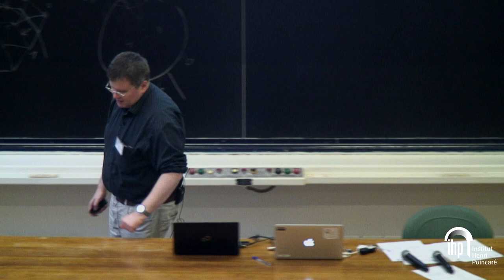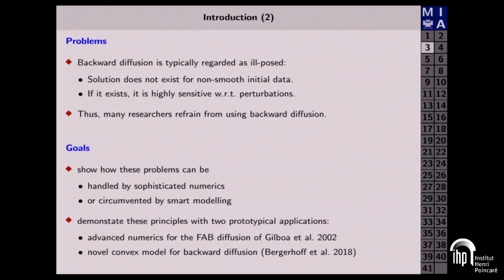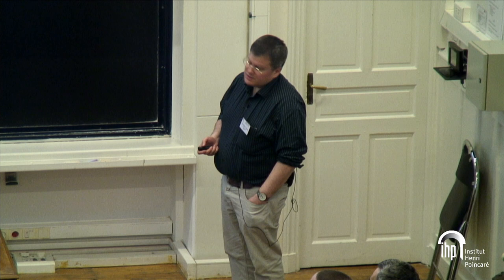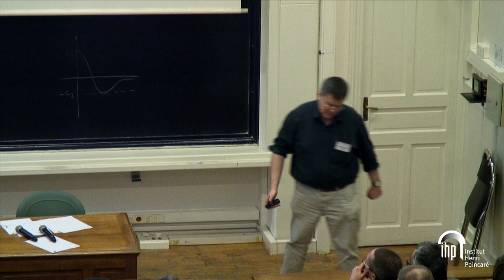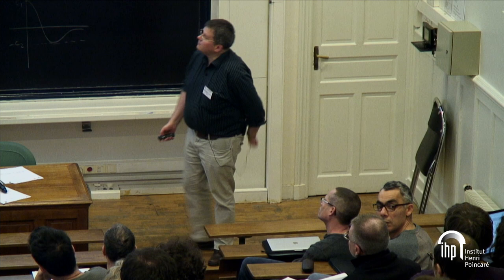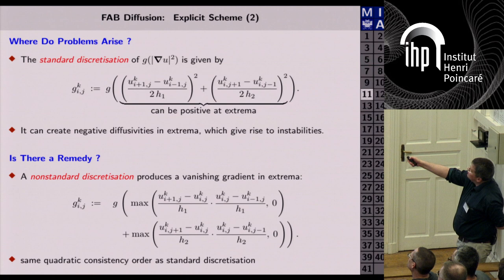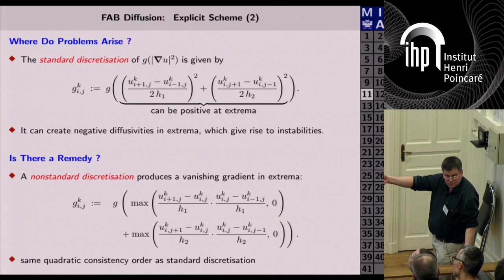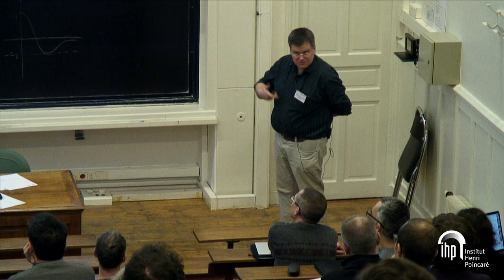Stable Models and Algorithms for Backward Diffusion Evolutions - Weickert - Workshop 1-CEB T1 2019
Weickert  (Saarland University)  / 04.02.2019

Stable Models and Algorithms for Backward Diffusion Evolutions

Backward diffusion equations are potentially useful for image enhancement and deblurring. However, these processes are regarded as typical representatives for ill-posed problems that suffer from intrinsic instabilities. These difficulties have prevented many researchers from using such evolutions. The goal of this talk is to show that this fear is unsubstantiated, provided that one supplements the models with suitable stabilisation techniques and takes care that the numerical algorithms reproduce all qualitative properties of the continuous models in an adequate way. Prototypical models include forward-backward diffusion processes and repulsive particle systems with range constraints. Joint work with Martin Welk (UMIT), Leif Bergerhoff (Saarland University), Marcelo Càrdenas (Saarland University), and Guy Gilboa (Technion).

Langue : Anglais; Date : 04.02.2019; Conférencier : Weickert , Joachim; Évenement : Workshop 1 - CEB T1 2019; Lieu : IHP; Mots Clés : backward diffusion, forward-backward diffusion, repulsive particle systems, image enhancement, deblurring